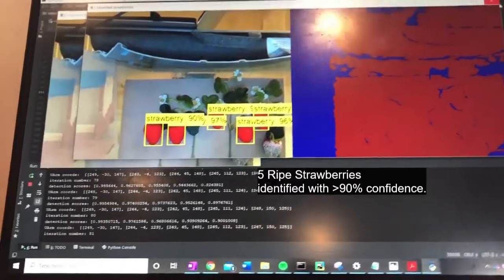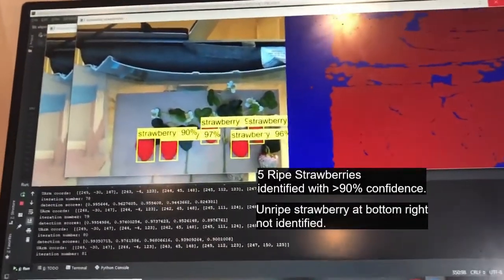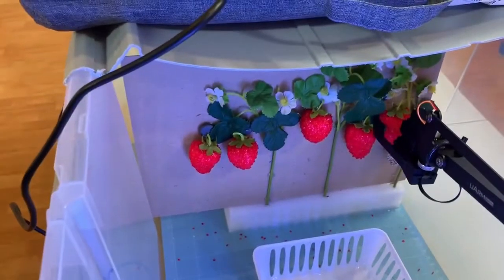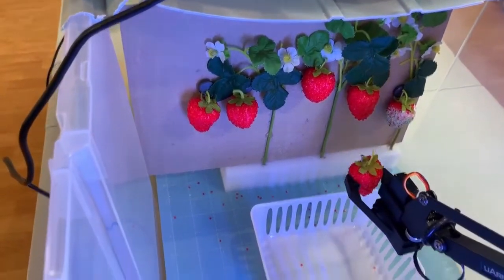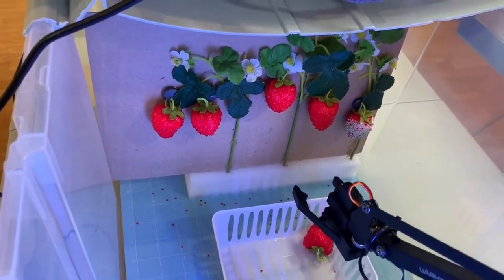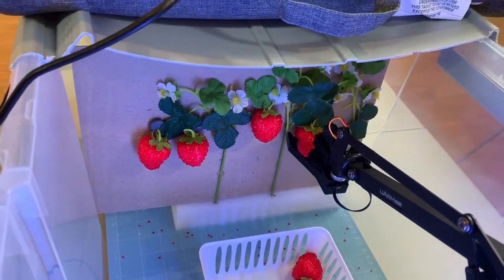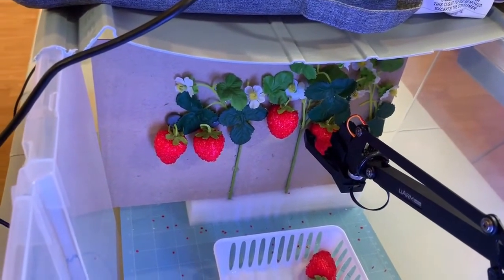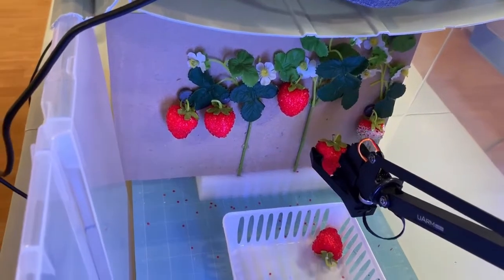Strawberry Harvester Robot